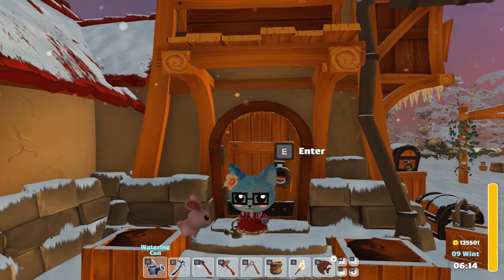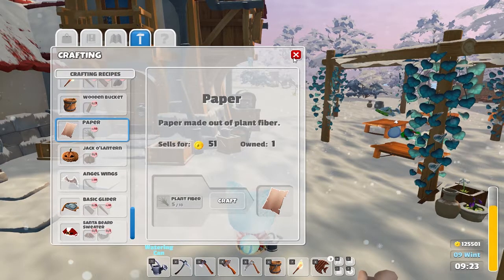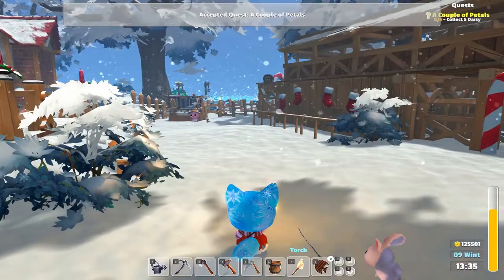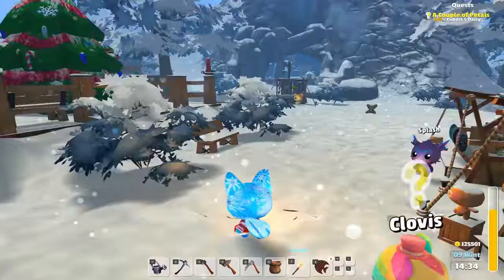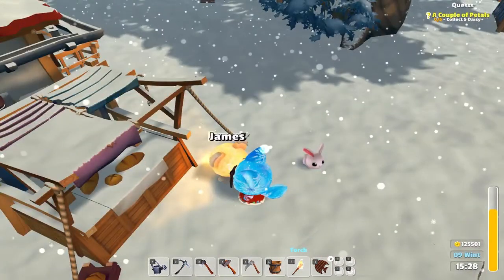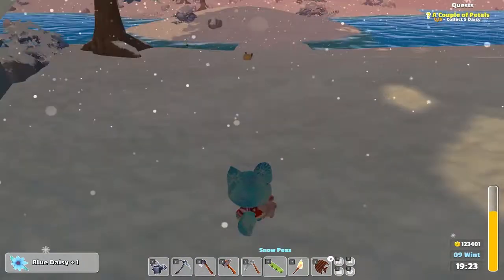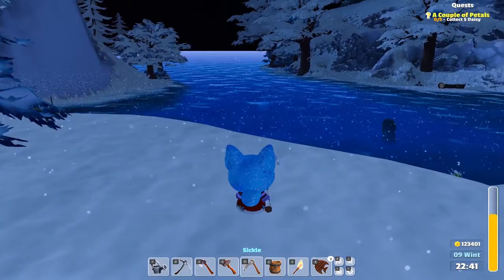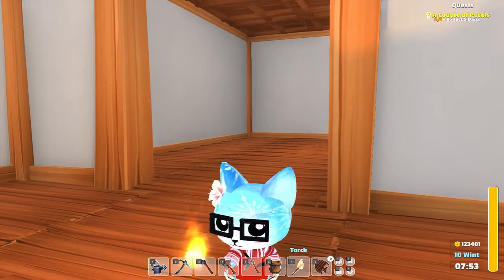Garden Paws Things To Know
You have inherited your grandparents farm as they set off to travel the world. Work with Frank at the local construction shop to finish off the final touches on your new home. Aid Frank and Mayor Wilson in building up the town so it may reach it's full potential.

In order to expand your home, and build up the nearby town, you're going to need coins. What better way to earn those coins then by running a shop! Explore the islands and caves collecting everything from poop to flowers to sell to the local villagers. Once you have some seeds you can dive into Farming, or many of the other activities on the islands including, Fishing, Mining and Questing.

Once you have some spare coin talk to Frank to commission new buildings, with each building bringing unique Upgrades, Shops, Quests and possibly even New Areas to explore, you'll have plenty to keep you busy!